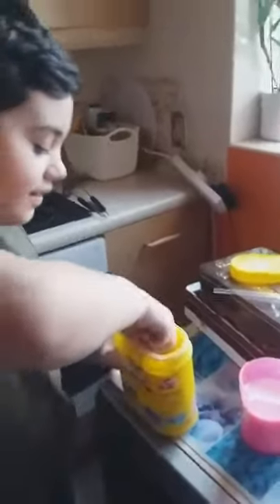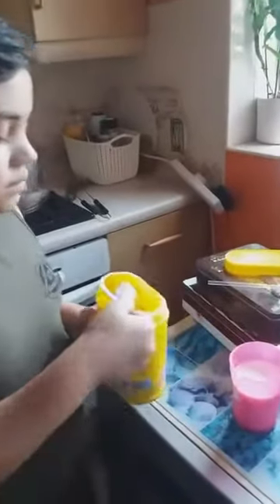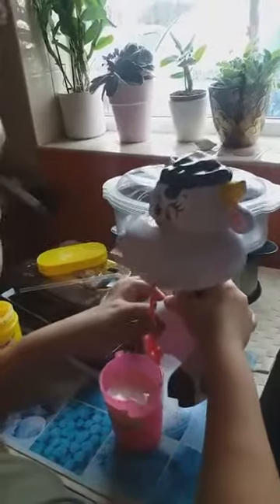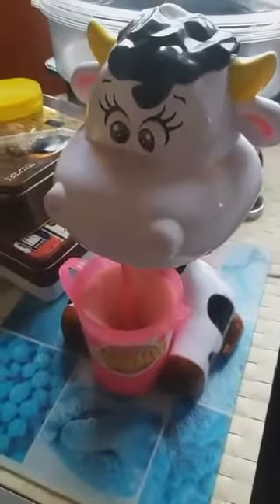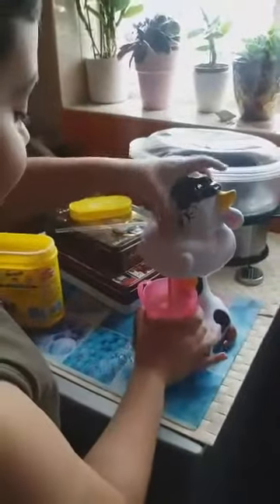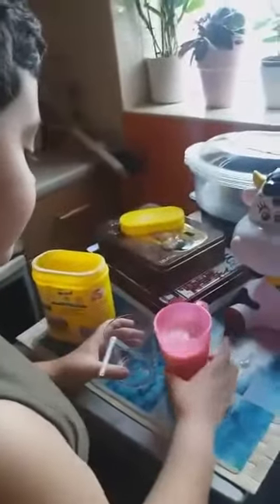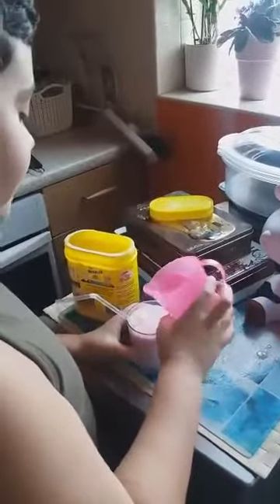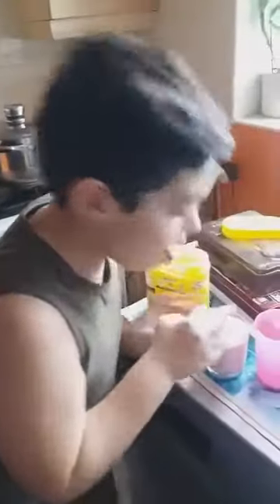How to make a Milkshake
Melito's Milkshake